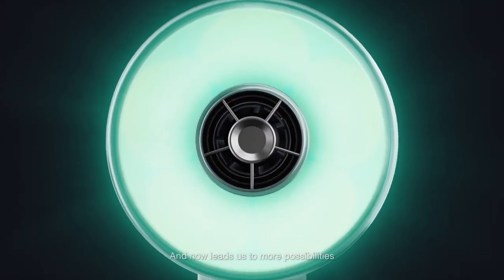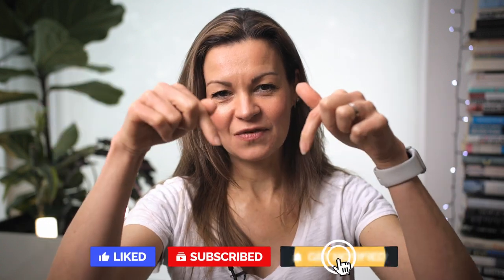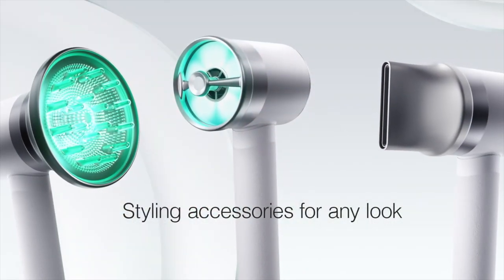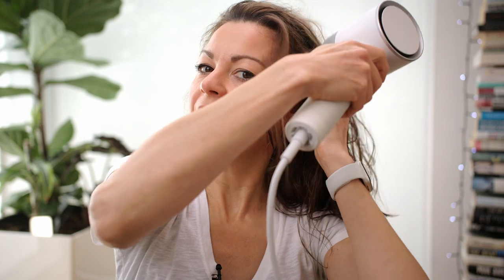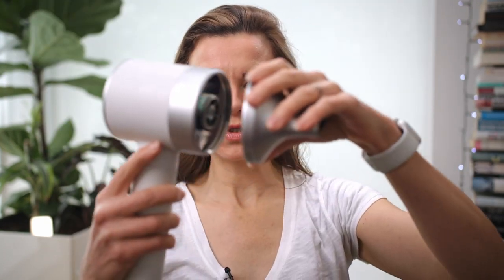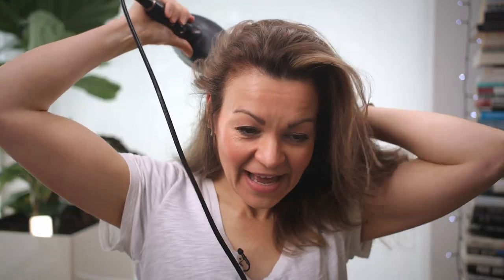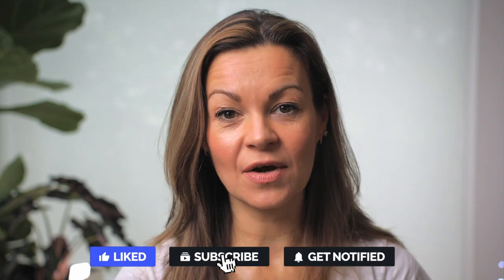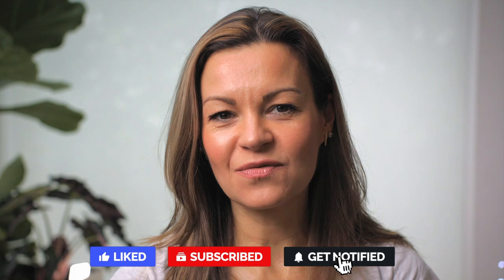Zuvi Halo Hair Dryer Review: Can drying with light recondition your hair?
In this video I share my experience and opinion after buying the Zuvi Halo hair dryer to put it to the test.
At £329 or $350 it is a considerable investment, but the makers say that by using light instead of heat to dry your hair, you'll see an improvement in its condition, hydration and ability to retain color.
After seeing it recommended by one of my favorite beauty writers, I was keen to find out for myself if it lived up to the hype.

TIME STAMPS
00:00 Intro
01:04 What does the Zuvi Halo dryer do differently?
02:00 Unboxing, what's included and functionality
03:00 The Zuvi in action
05:16 The pros and cons